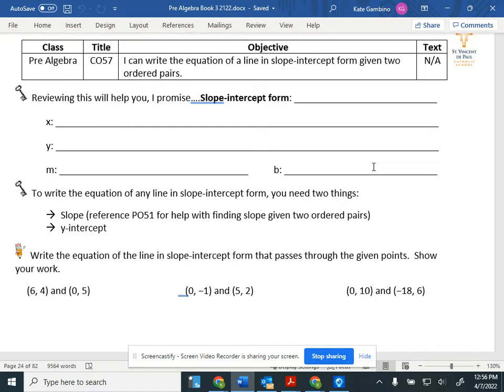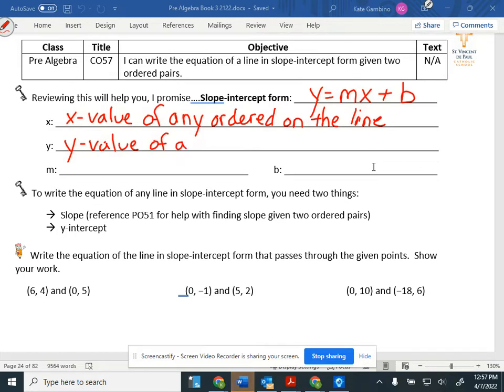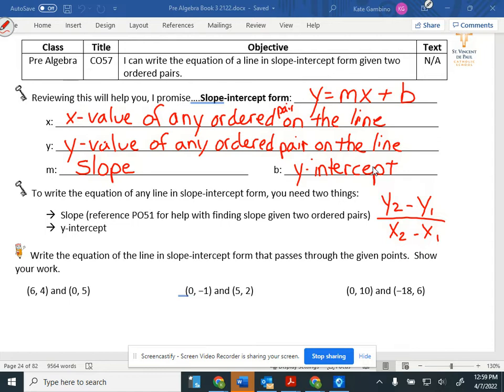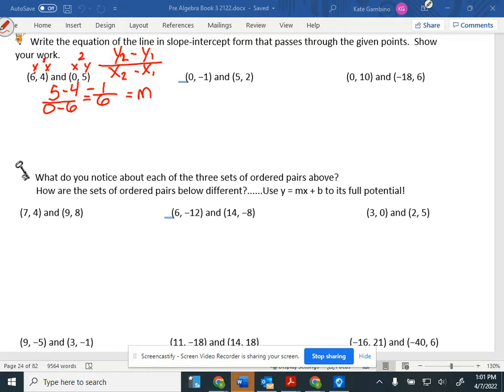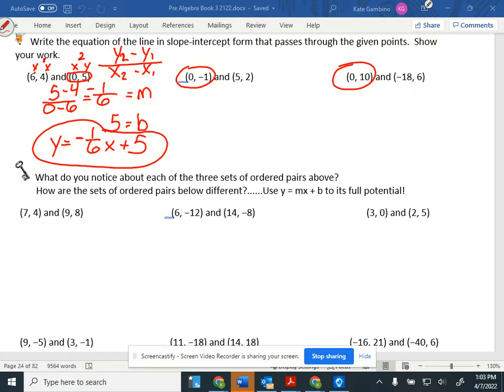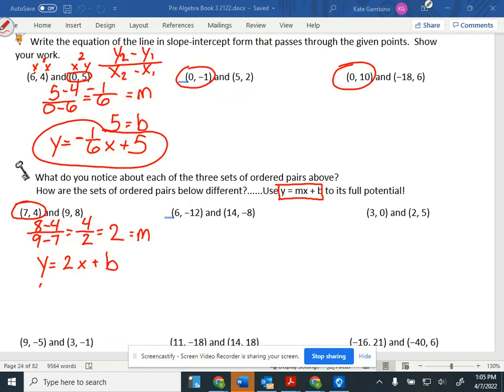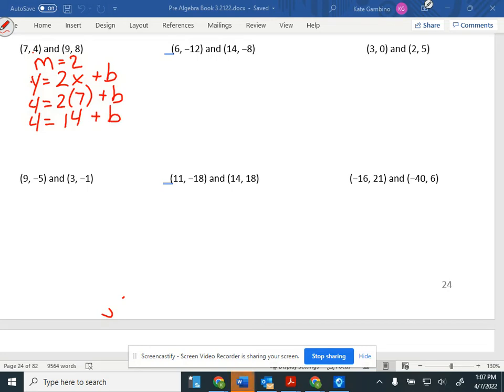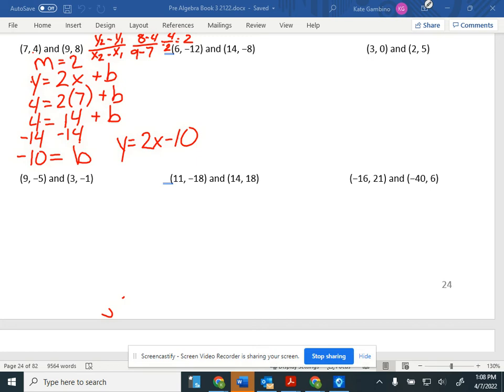4/7 Prealgebra CO57